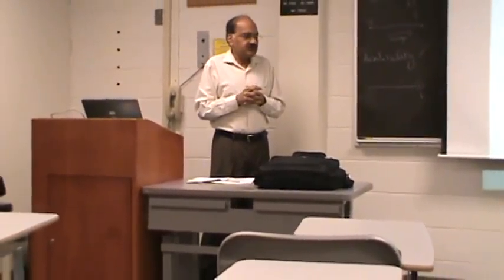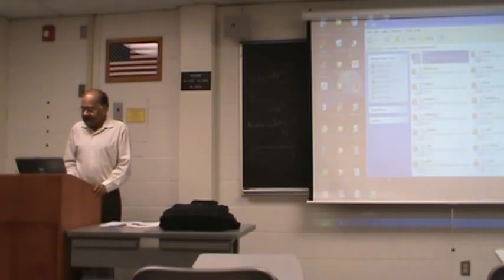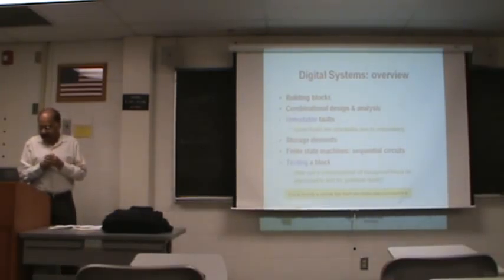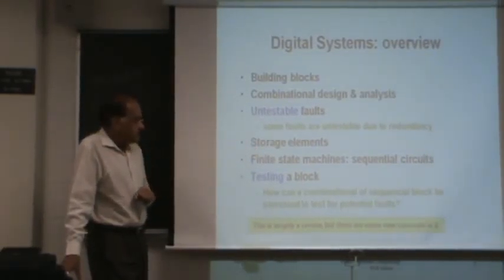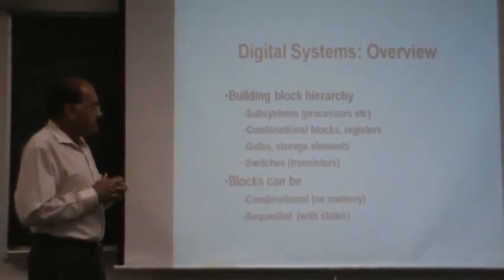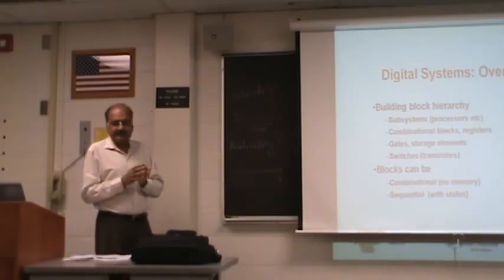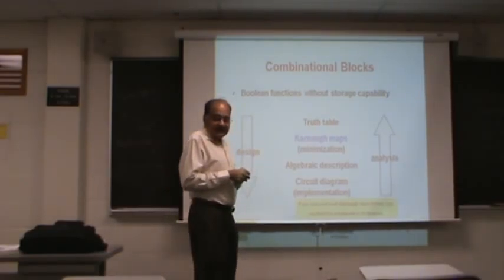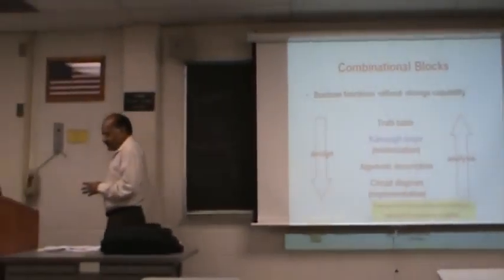20100826 CS530 Lecture 02 (5/6) : Karnaugh map